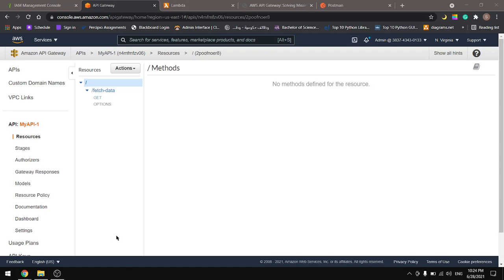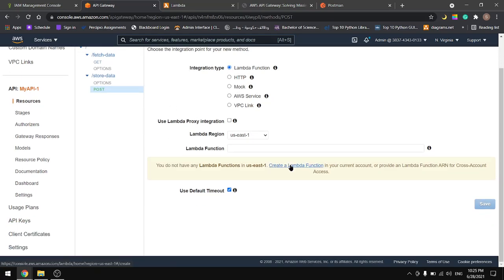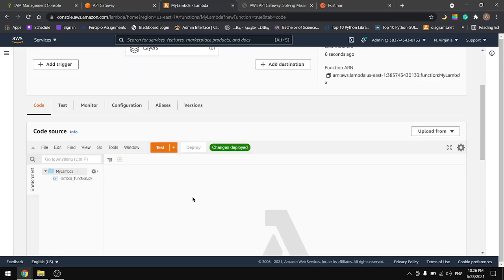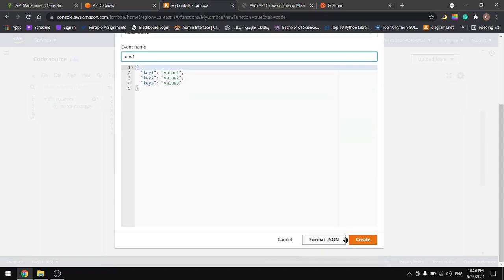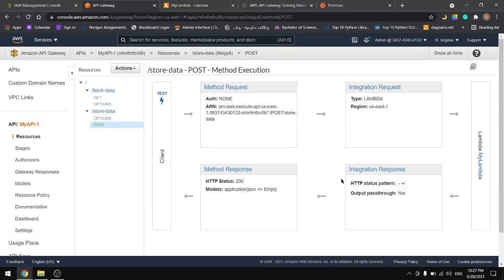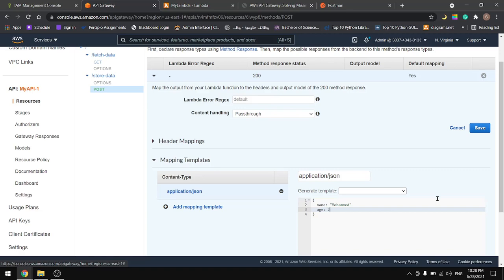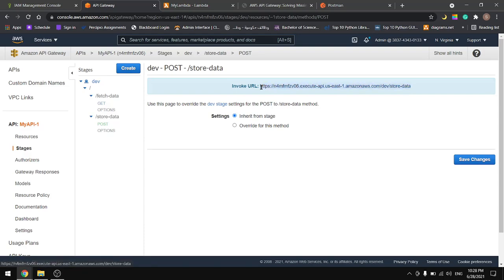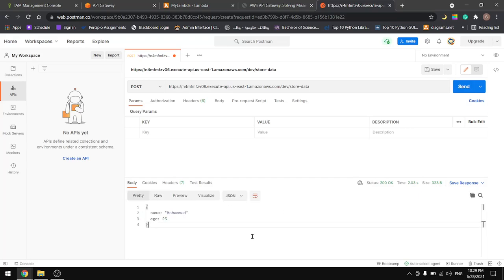How to work with AWS API Gateway (Post method)